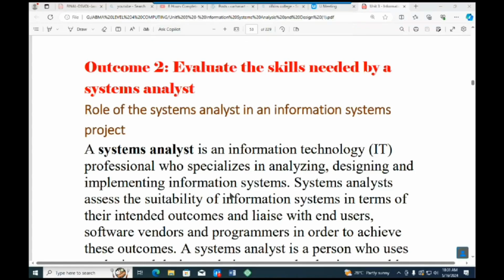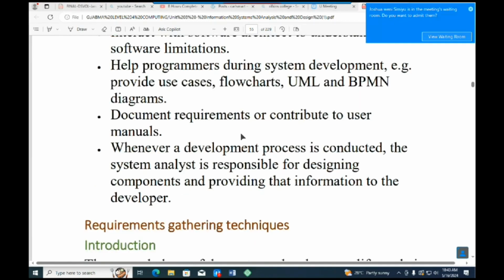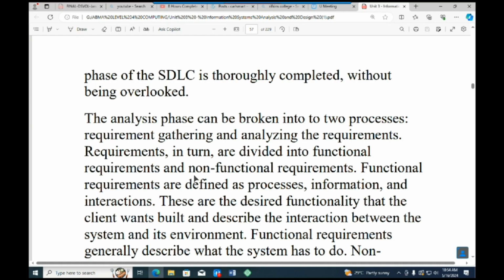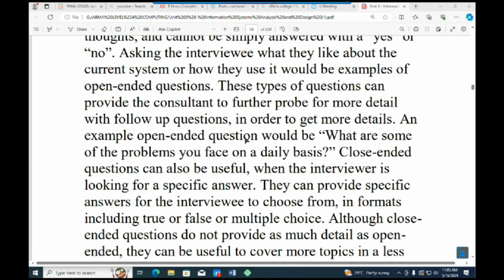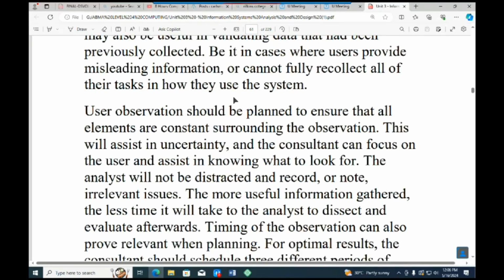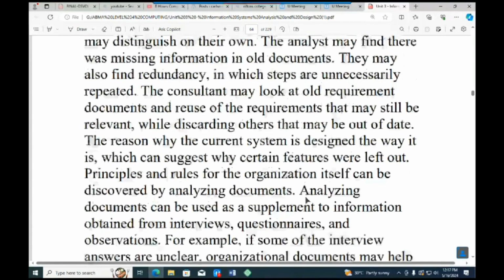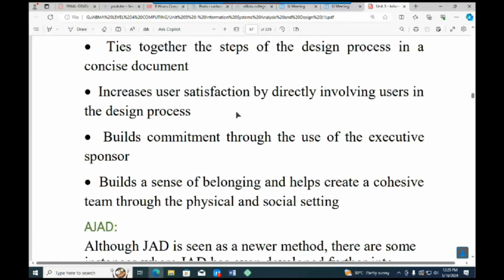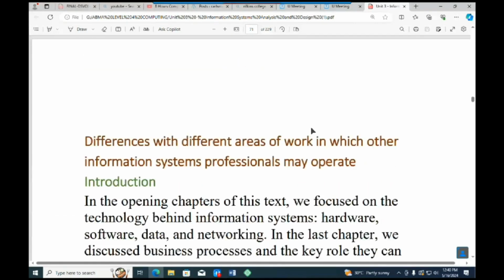Information System Analysis & Design ABMA Level 4||Lesson 4|| Role of the system analyst